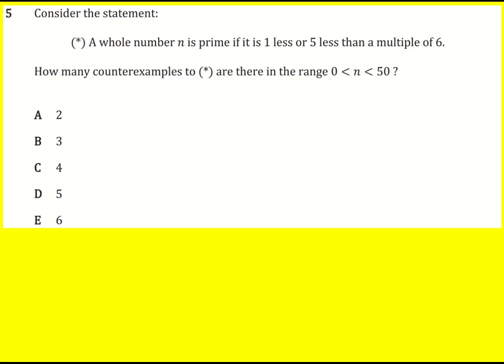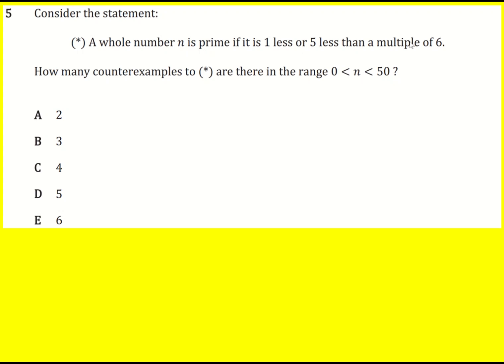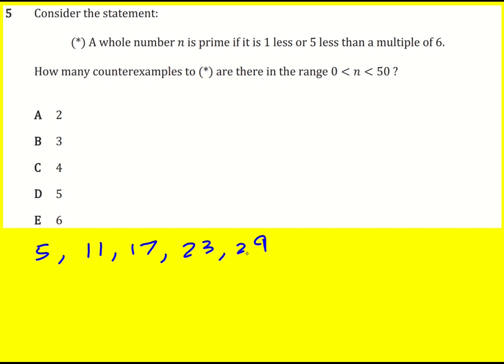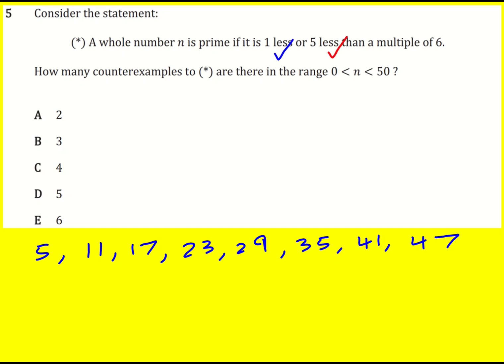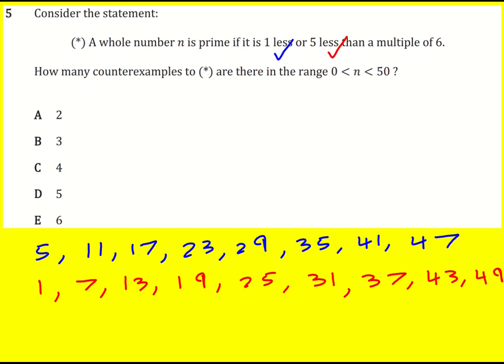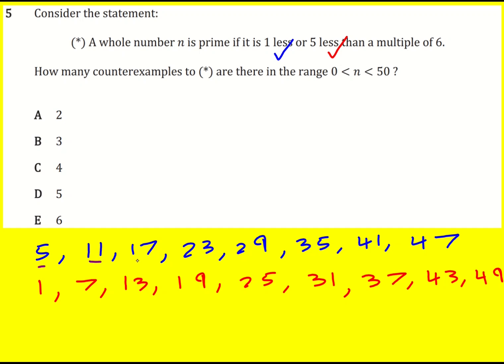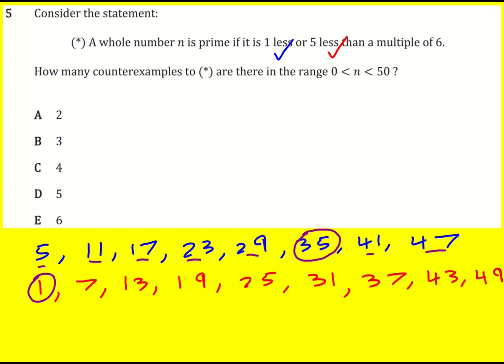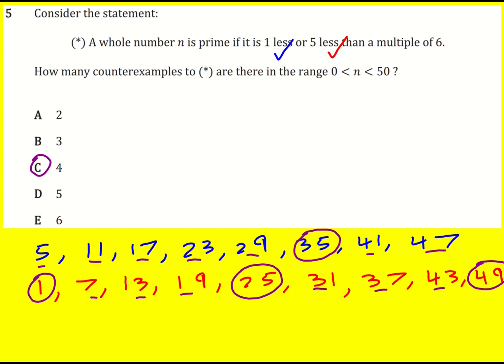TMUA practice paper 2 q5 (Maths)